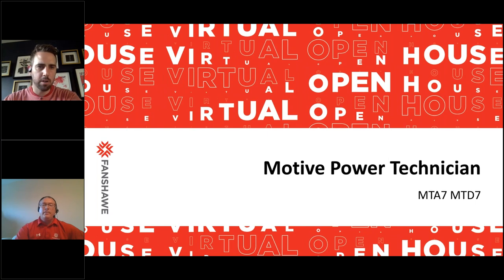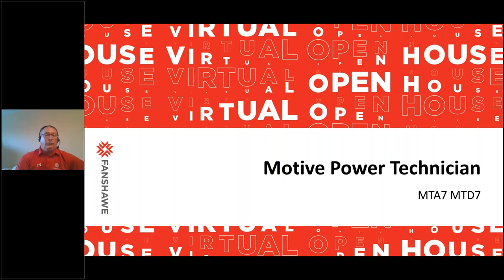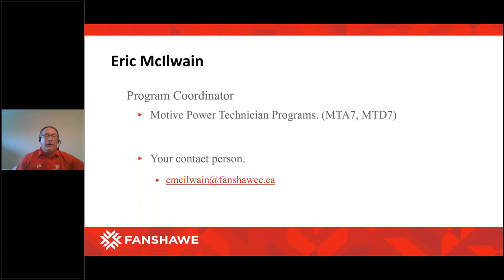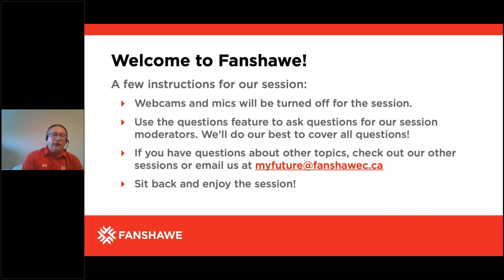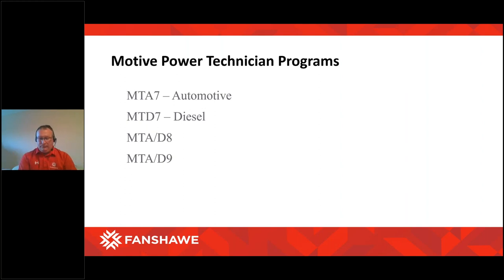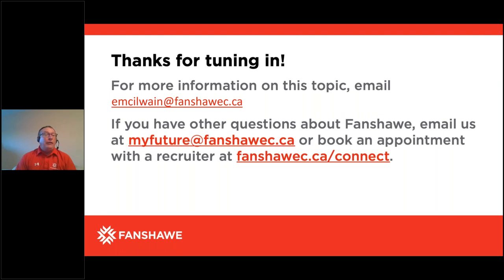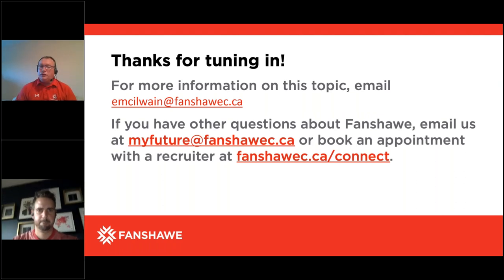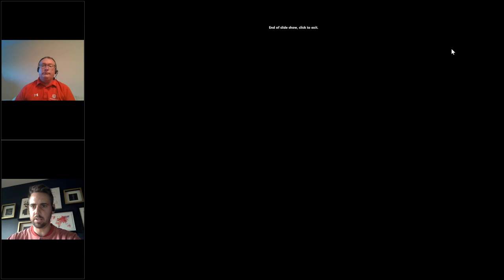Motive Power Technician - Diesel and Automotive